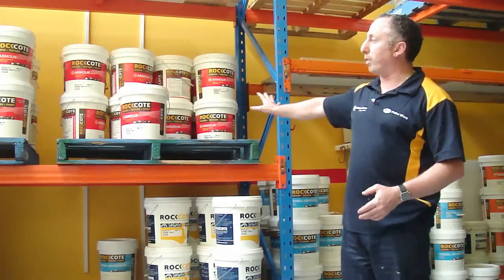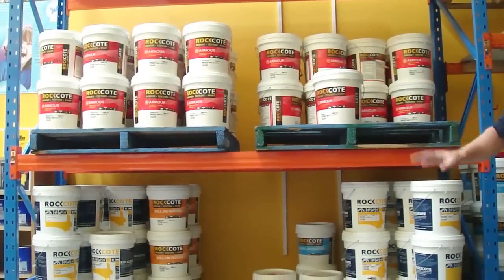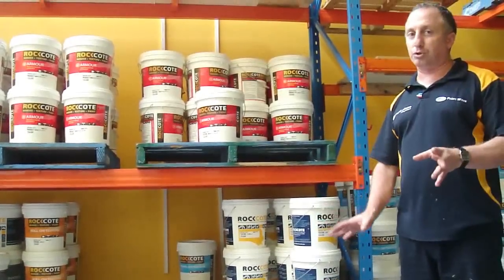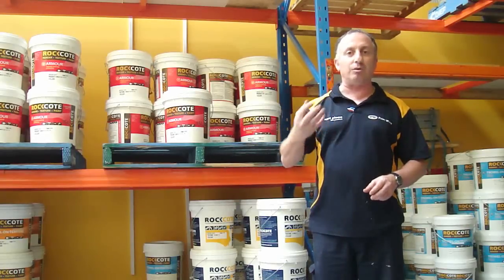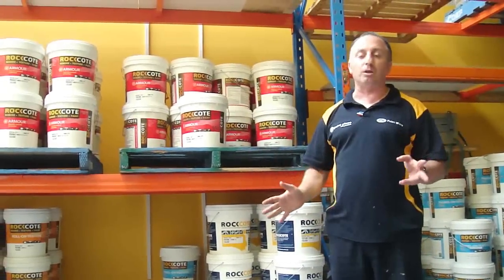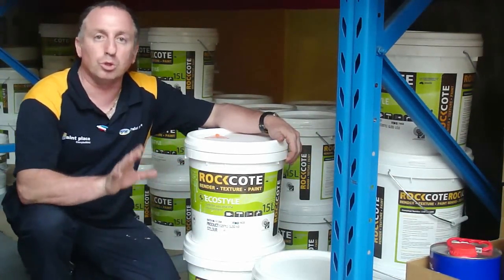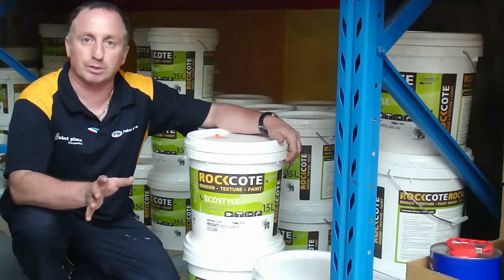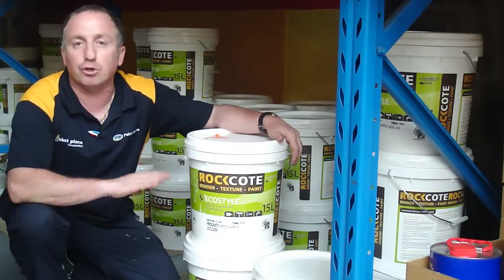Rockcote Paint - Paint Worx Campbellfield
Rockcote RENDER - TEXTURE - PAINT. ROCKCOTE's ARMOUR range is ideal for all exterior projects. A premium, heavy duty acrylic membrane coating, ARMOUR provides long-term protection